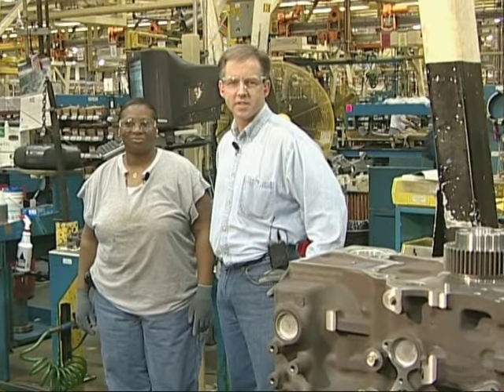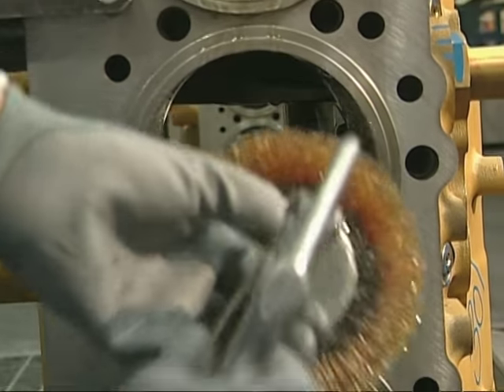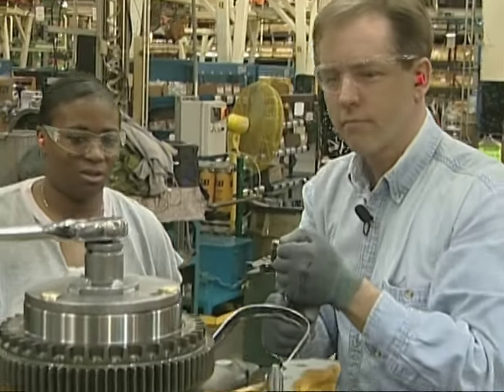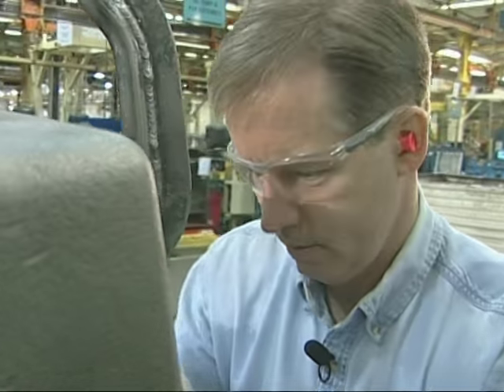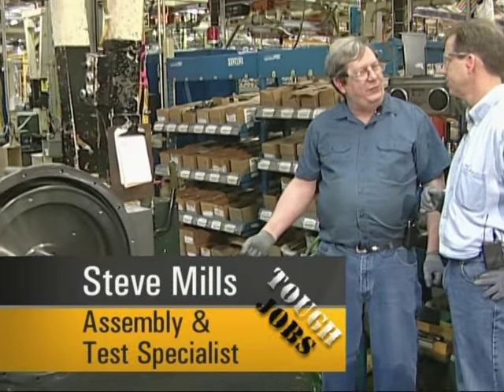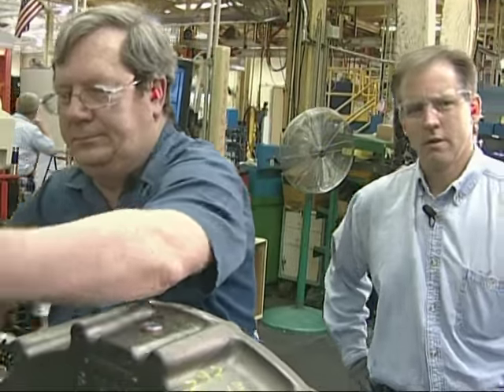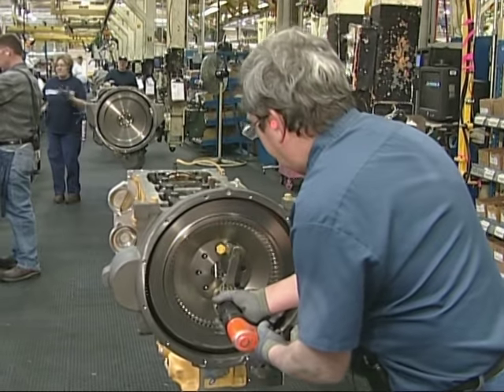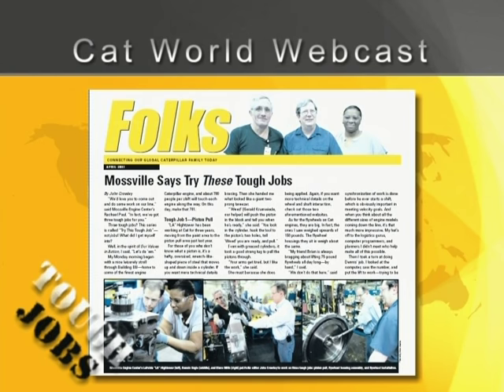Caterpillar Tough Jobs - Engine Assembly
See how a few hard-working Caterpillar assemblers help make Cat engines great.